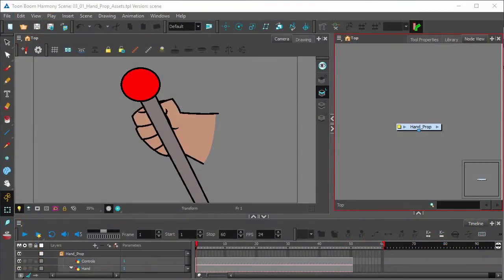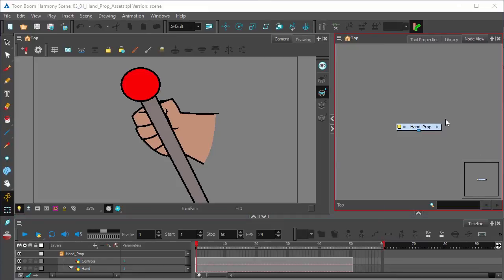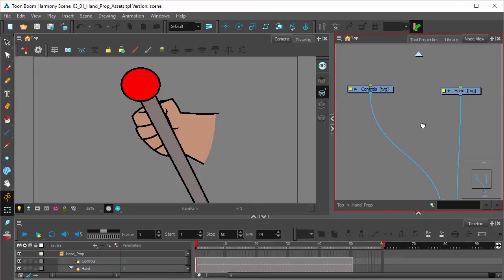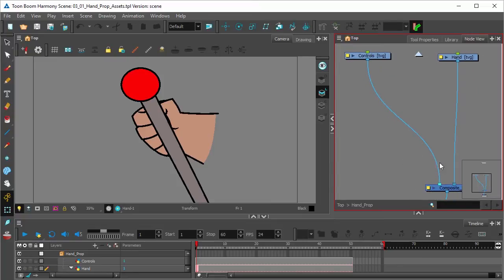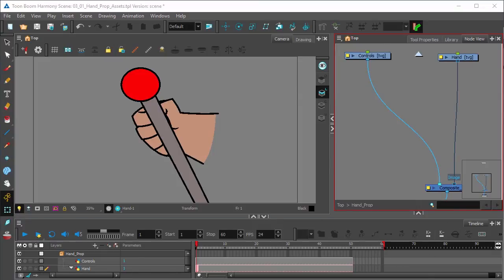Assets Overview with Harmony Premium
In this topic you will go over what is involved in this activity. You will learn to animate a hand pulling a lever.